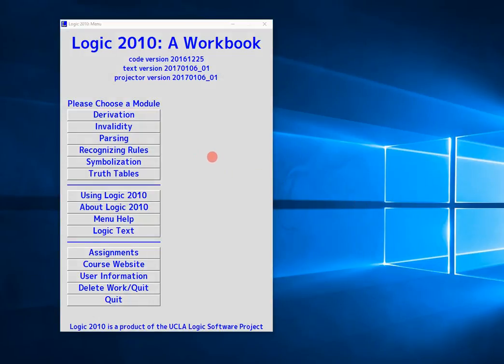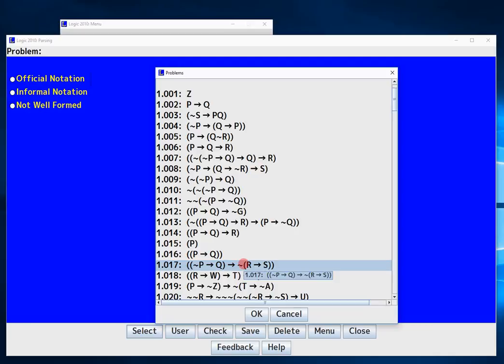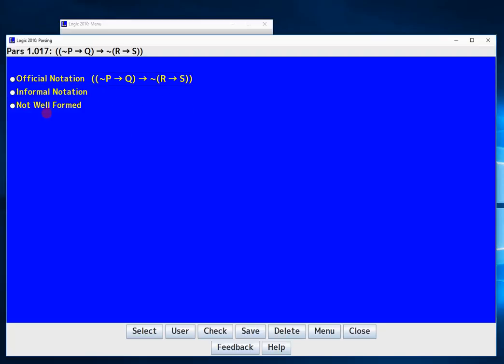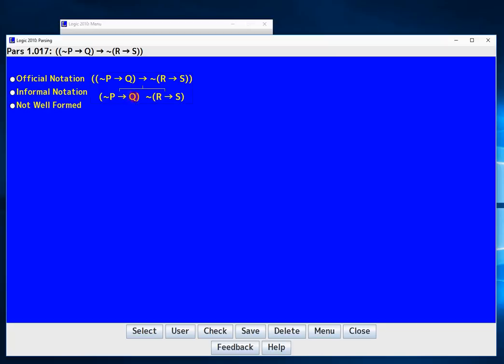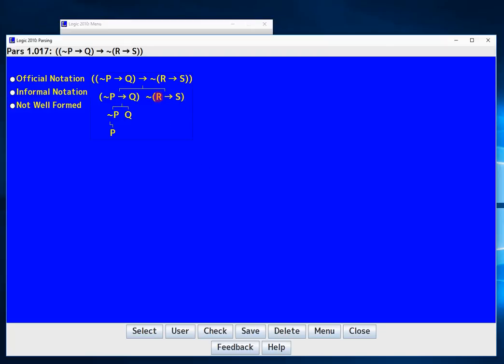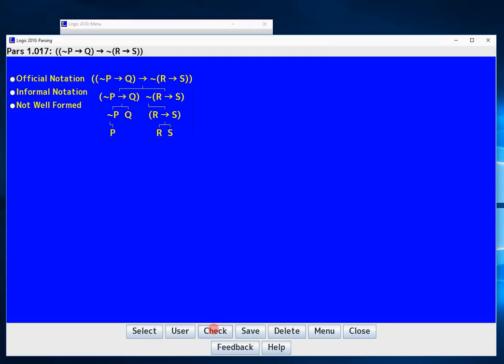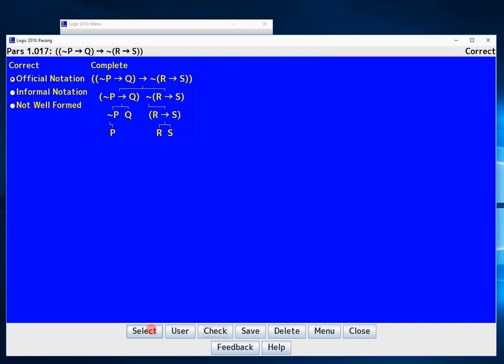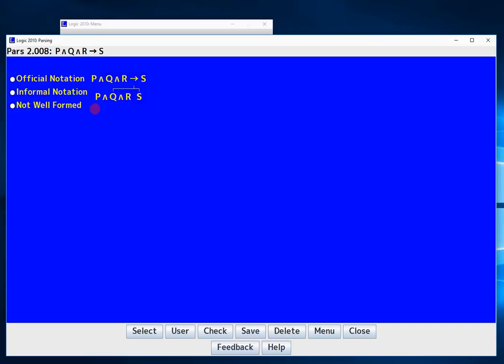Logic 2010 Demo: Unit 2 Parsing